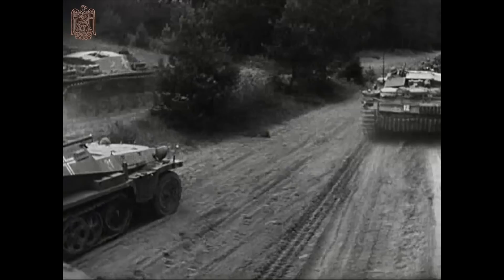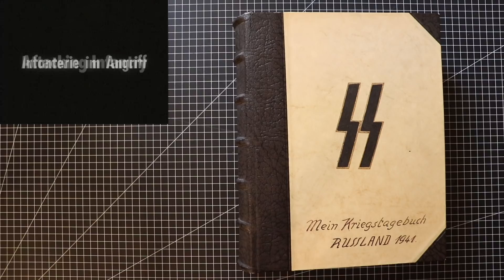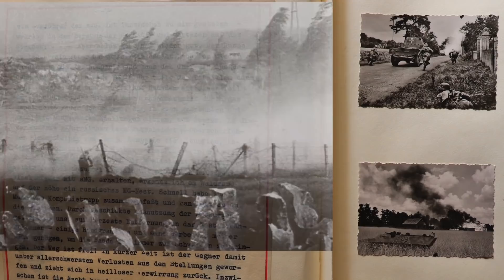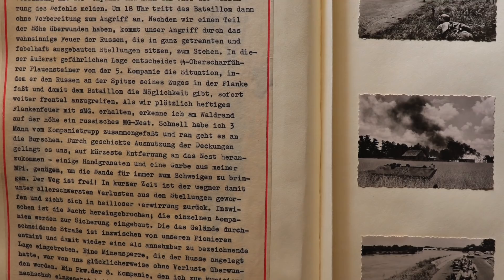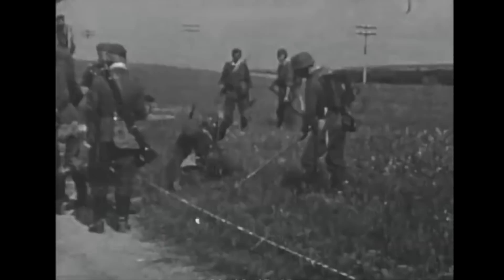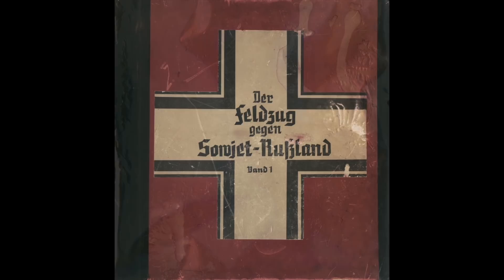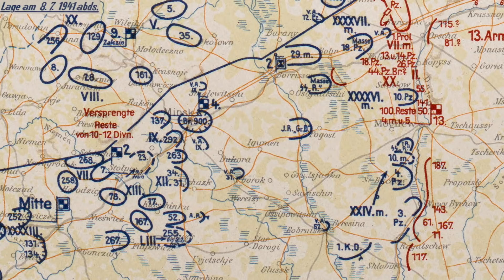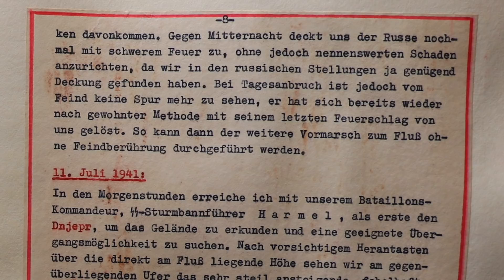2nd SS PzD Das Reich Original War Diary Pt 5 - 5th SS PzD Wiking, 1st SS PzD LAAH, 3rd SS Totenkopf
Episode 116

This nice combat footage fits in well with the series covering the unit which would eventually become the 2. SS PzD Das Reich. Following an original war diary we are embedded with the unit up through the winter of 1941/42 where it was the lead element of Operation Typhoon, the attack on Moscow.

In Part 5 of the series, In addition to using this sensational war-diary I’ll add footage from this late 1941 German training film. I’ll add original situational maps, and introduce an associated entry from the war-diary of the German High Command.

In part 4 of this series Kurt organized the bringing forward of desperately needed supplies through a hail of Soviet artillery fire. Now with the munitions necessary to assault Hill 215, his entry for July 10th continues.

At 18hr and without any preparatory artillery fire the battalion begins the attack. After advancing a good way up the incline, the Russians start in again with heavy artillery fire. This in combination with the well focused small arms fire from the enemy’s multiple prepared defensive positions bring our advance to a halt. At this key moment Oberscharführer, or Technical Sergeant, Plauensteiner from the 5th Company sees dug in Russians on his platoon’s flank and orders an immediate, direct frontal attack. We suddenly receive heavy flanking fire from light machine-guns and I am able to make out an MG nest on the hill in the edge of a forested area. I quickly gather three men from the company and we head off in their direction, using obstacles in the terrain for cover. We manage to move in close and after throwing two hand grenades and firing off a salvo from my MP-40 the Soviet nest is silenced. With the way clear our formation storms the enemy trenches, and the enemy, having takien heavy casualties, retreats in disarray.

As late afternoon turns to night it begins getting dark. The individual companies are divided up for guard duty and a unit of pioneers sets to work de-mining the road which cuts through the territory and then put it back into usable condition. A truck from the 8th Company that was bringing up munitions to the front passing by a forested area hits a mine but somehow the munition cargo doesn’t explode. None of the 3 passengers are injured, escaping the incident with nothing more than a scare. It turns out to be part of a large Soviet minefield which we somehow miraculously avoided.

In part 3, we saw how a Soviet armored counter attack on July 6 lead to the dividing up of the SS Division Reich in order to protect the 10th PzD’s left flank. On July 7 an enemy parachute drop behind German lines showed that the thrust was more than diversionary, intending to spring soviet troops that were trapped in the Bialystok-Minsk pocket. By July 8th the Soviet armor attack had been contained and the airborne troops neutralized.  This is an entry in the German High Command official war diary for July 9th.

That gives us an overview of how the SS Division Reich fit in to Army Group Center at the time of Kurt’s entries. He continues on July 10th.

Around midnight the Russians hit us again with a massive artillery barrage, but this time we’re well protected by their defensive positions and no noteworthy damage is sustained. At sunrise there isn’t a trace of the enemy. it seems that once again the massive artillery barrage was done to cover their retreat. We are able to continue the advance to the river without coming into contact with the enemy. The 2nd and 9th armies continue on with their march to the east. The battle for Bialystok and the area to the west of Minsk has been successfully and decisively completed.